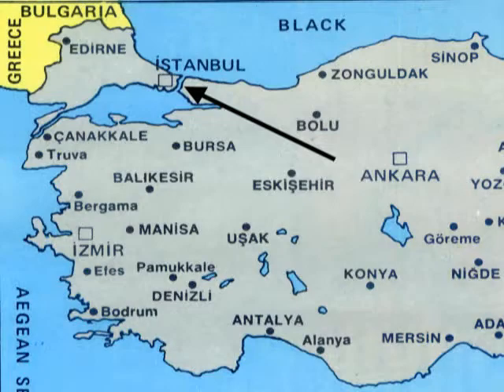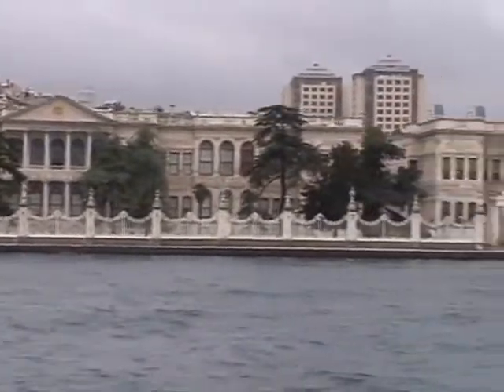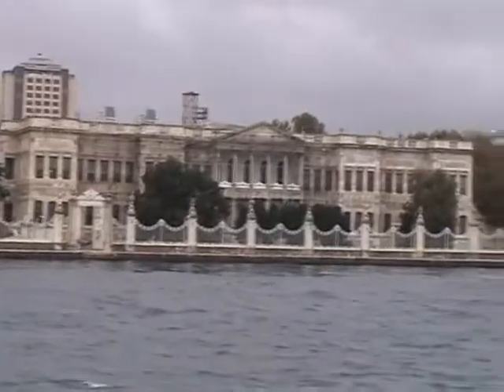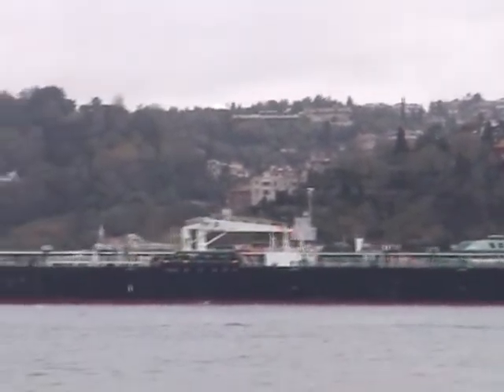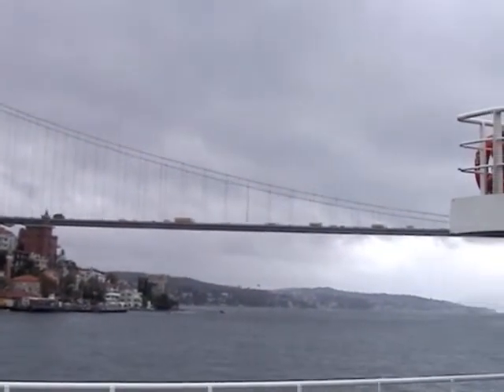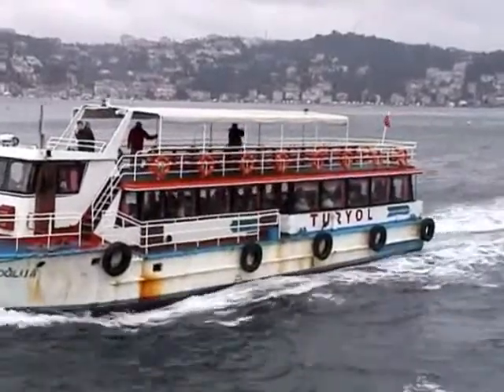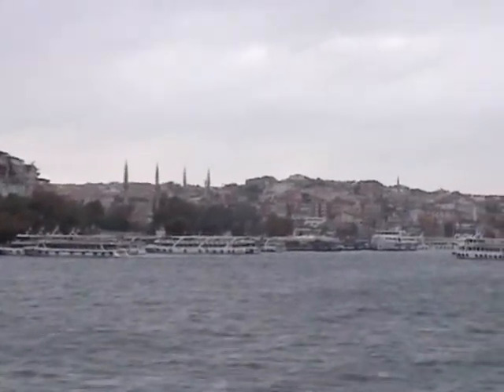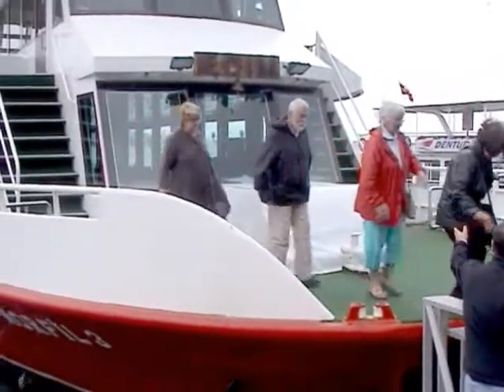Peter Marshall's Turkey Part 8 Bosphorus Cruise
Take a cruise up the Bosphorus.  See the 2 bridges connecting Asia and Europe.  See the 2 fortesses built by the Ottomans just before they captured Constantinople.  See the oil tankers and much other sea traffic.  Hear about Scutari, Florence Nightingale and the Crimean War.  Hear about Leander's or Maiden's Tower